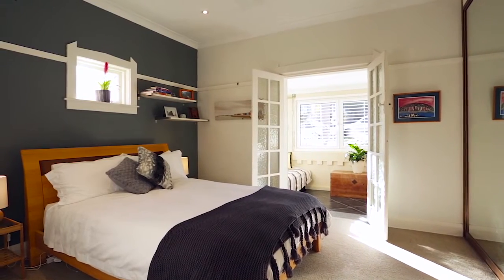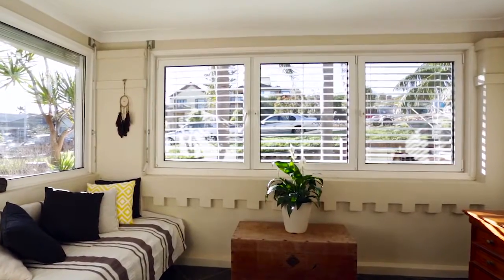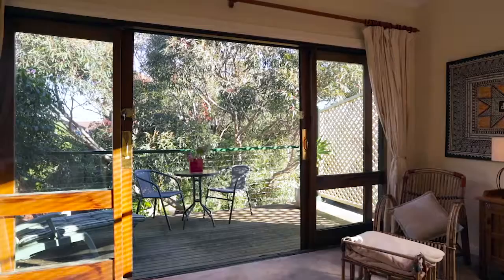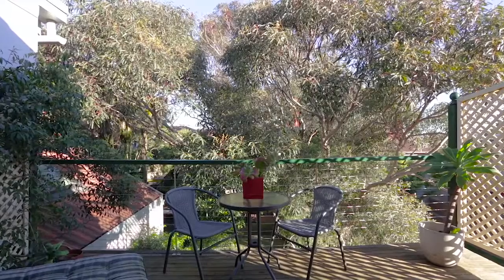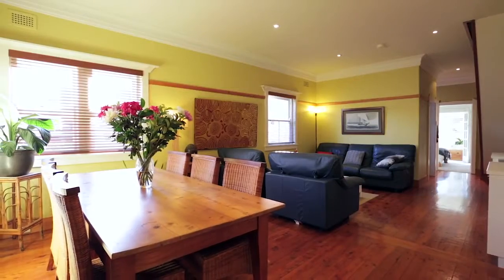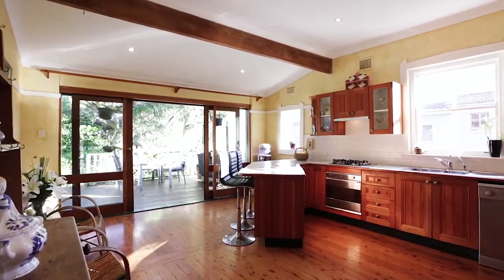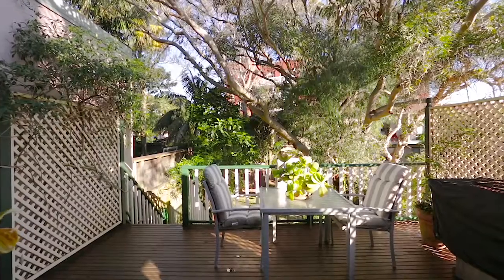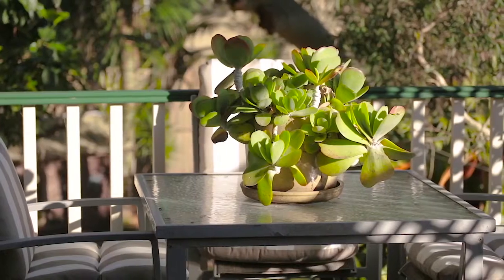Raine & Horne Double Bay | Bondi Beach / North Bondi, 175 Blair Street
175 Blair Street North Bondi NSW

Marketed by:
Raine & Horne Double Bay
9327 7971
rh.com.au/doublebaybondibeach